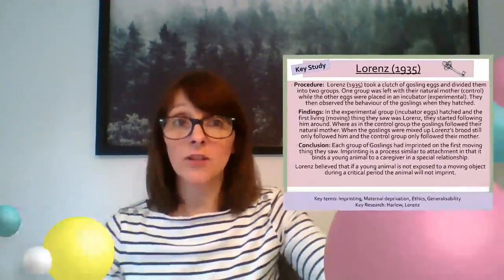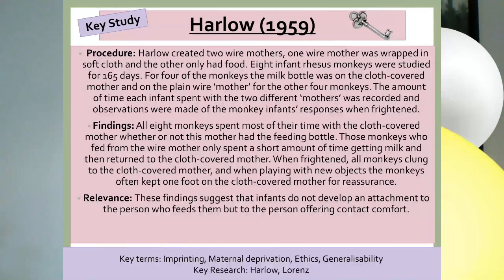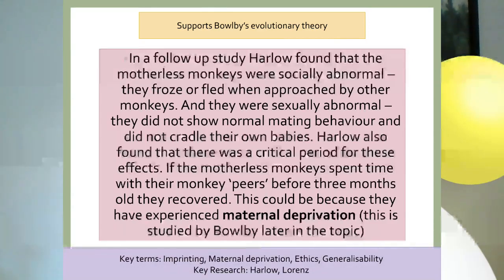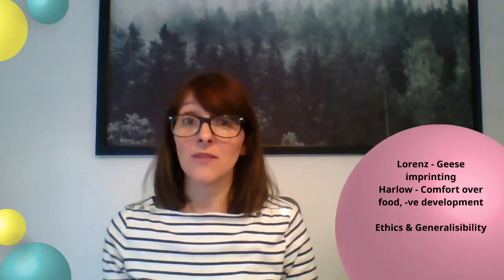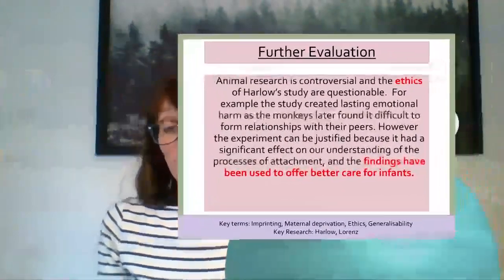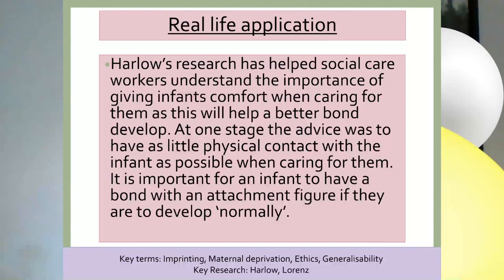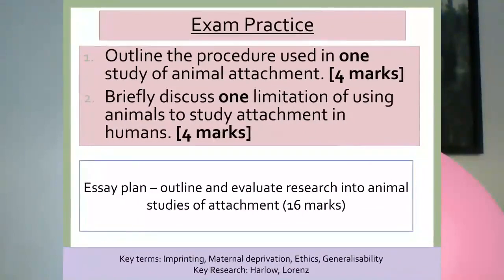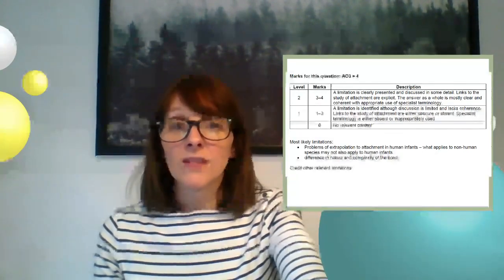Attachment Animal studies